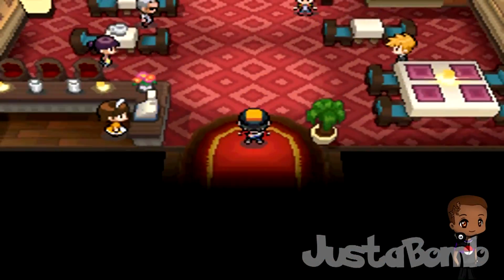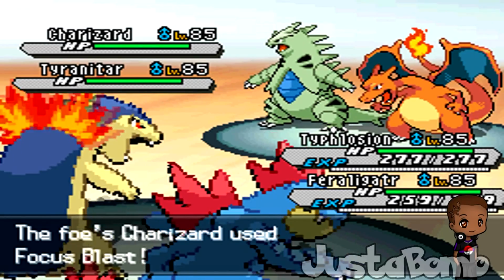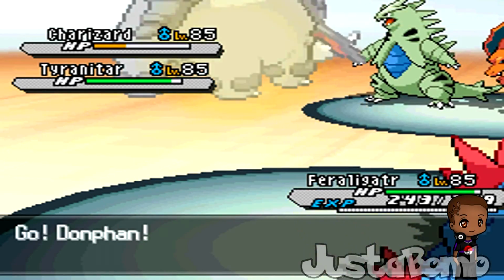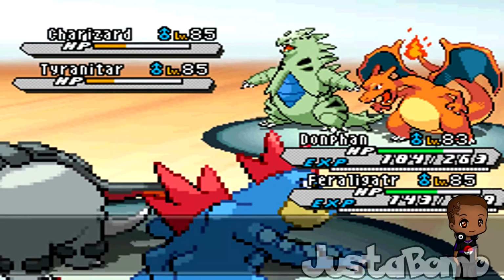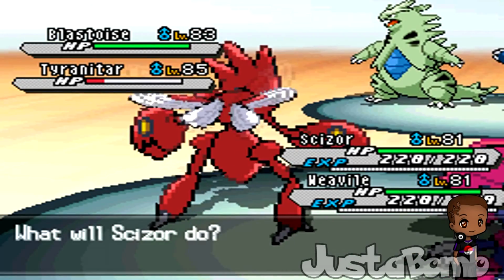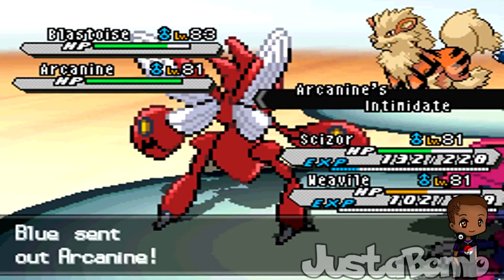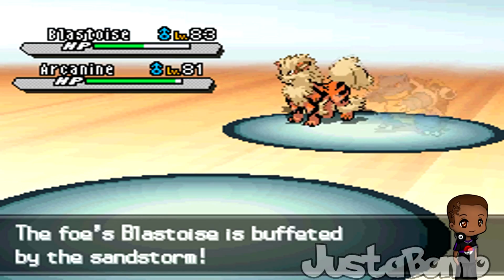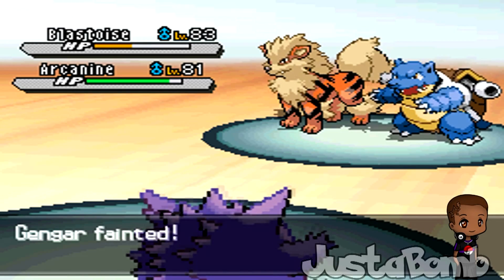Pokemon Hack - Ethan&Silver vs Red&Blue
Join Us!

Video courtesy of Planet Poke content creator "JustaBomb"